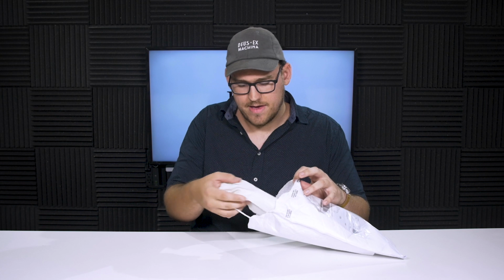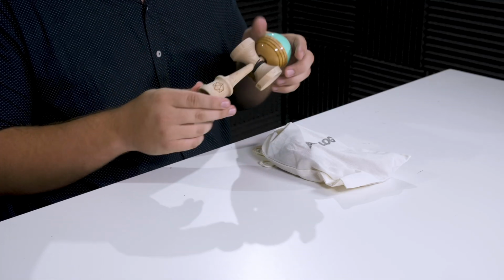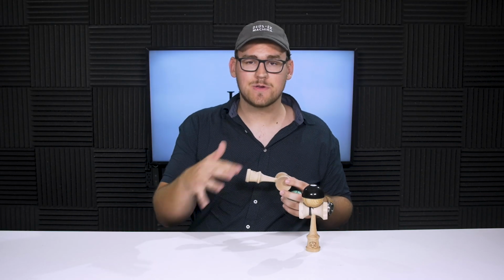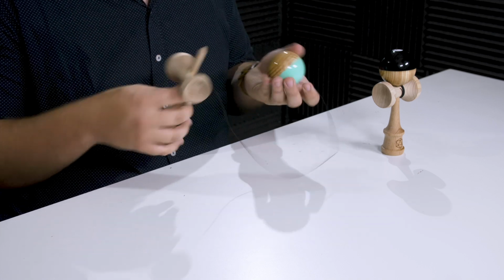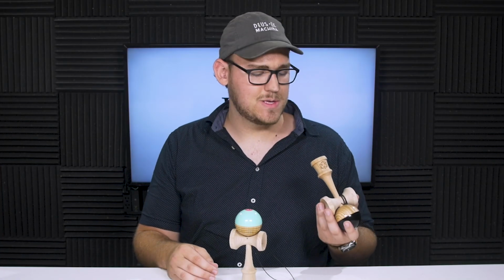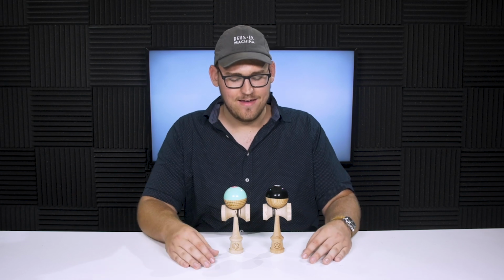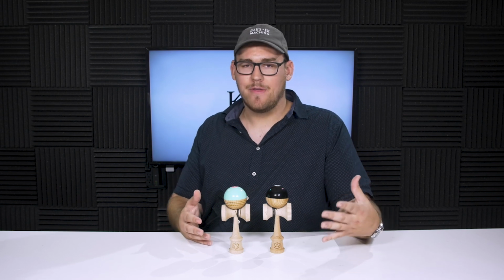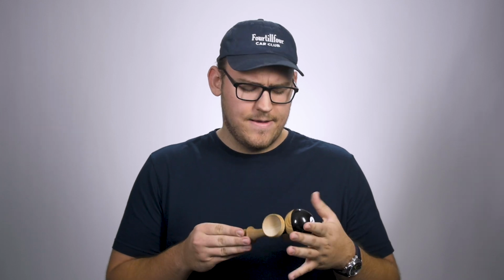Analog C Shape Review! Singularity + TYTY Mod Unboxing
Thank you again to the homies at Analog for sending me these damas to review.

All of my videos are now streaming on HONED media as well! It's an awesome site containing Kendama news, videos and so much more! Check them out here!